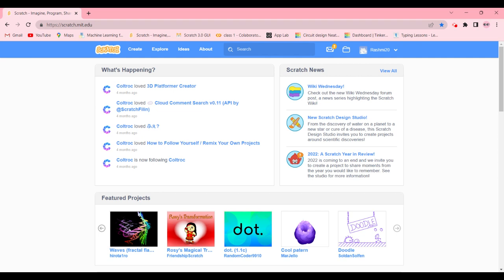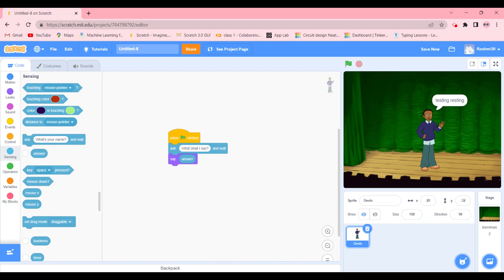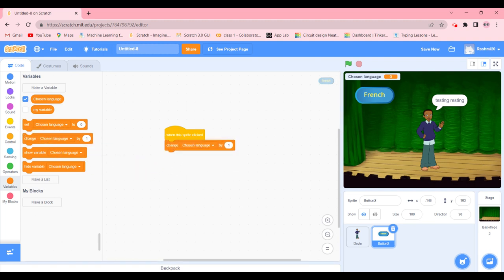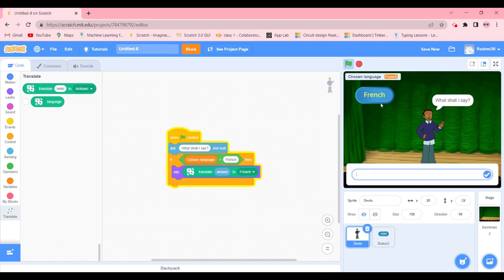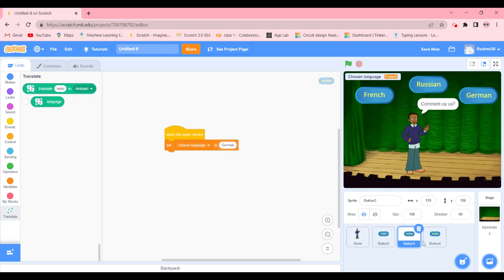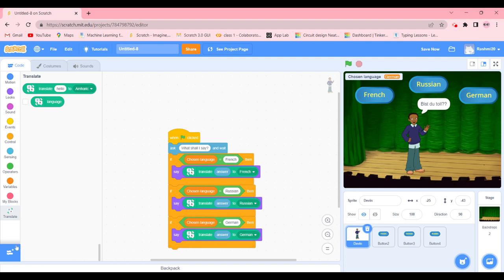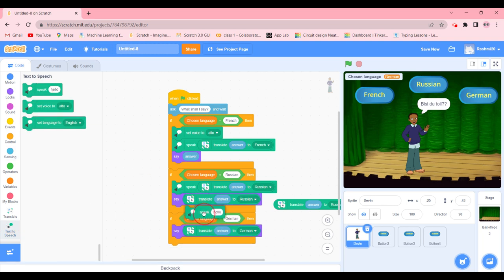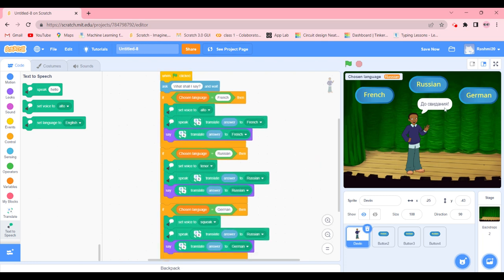Project 8. A Translation App on Scratch!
Hi Everyone!
Welcome Back, to another video which is about Scratch, a Translation App!
it will improve me as well as you!
Bye!